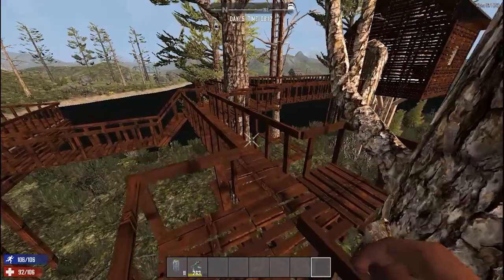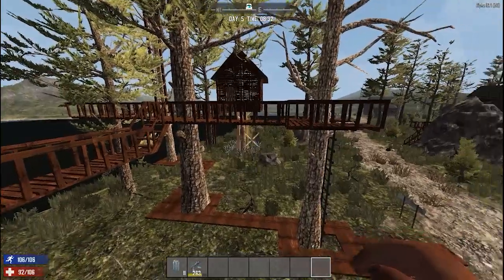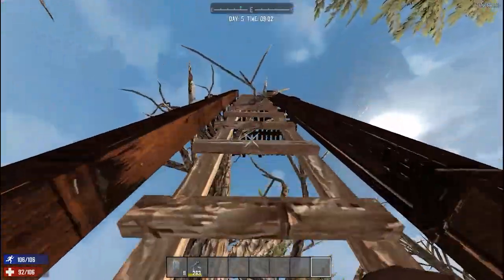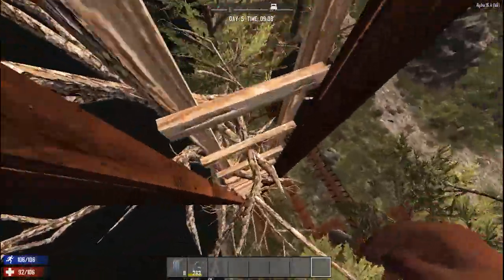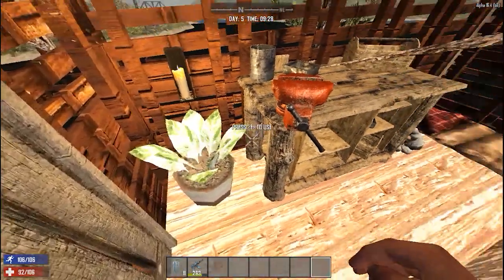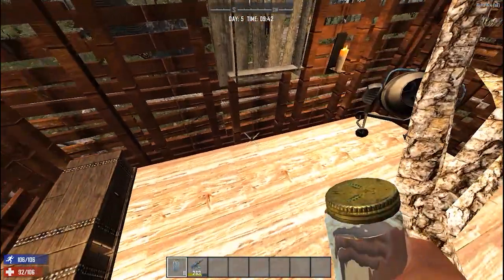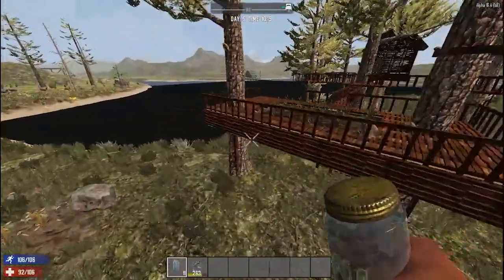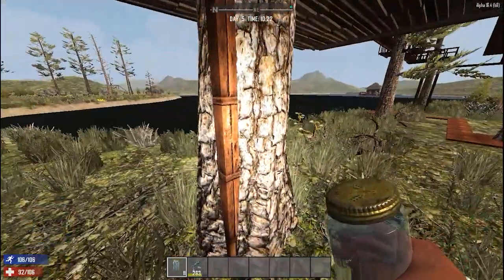7 Days To Die: Spillway Lake Tree House Base Build Design Alpha 16.4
If you would like to see more specific content on my side, leave a comment and I will give you a shoutout on my next video according to the topic you chose.

  Connect and follow Reach Gaming on these following?

About Game
7 Days to Die is an open-world game that is a unique combination of first-person shooter, survival horror, tower defense, and role-playing games. Play the definitive zombie survival sandbox RPG that came first